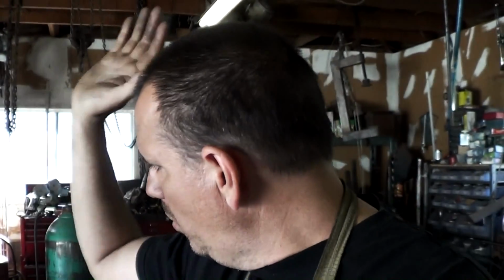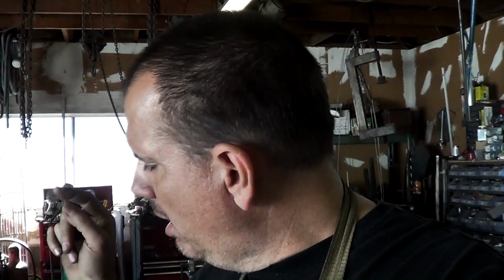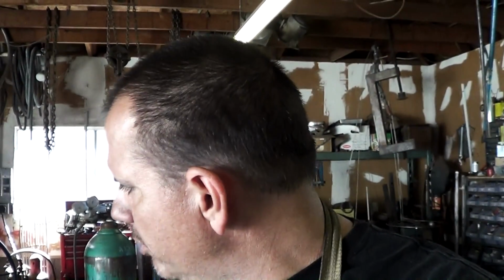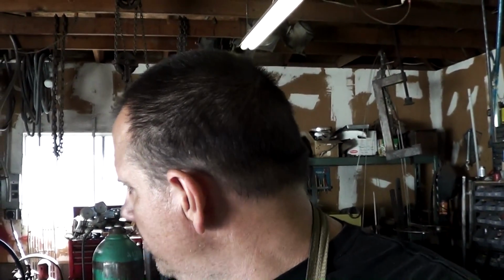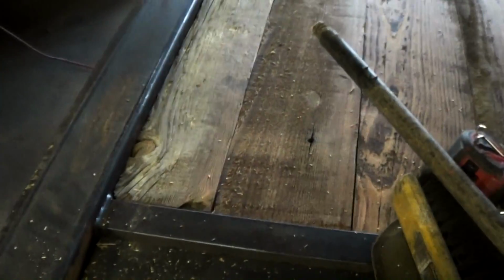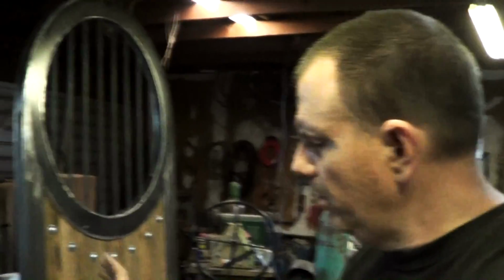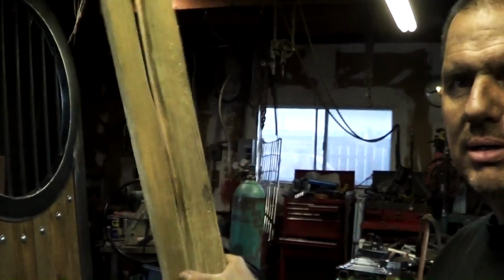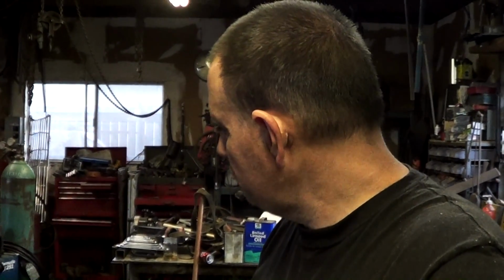Reclaimed Lumber Gate Part 8 Fitting the Boards v32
I'm really learning to hate this lumber.

Cheers!
Justin Jennings